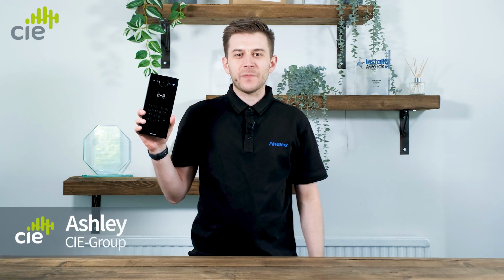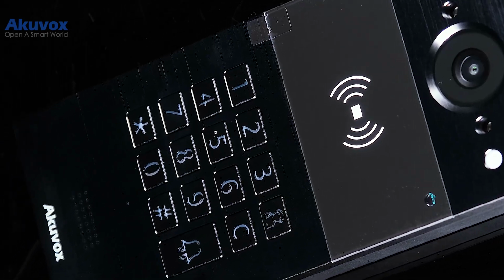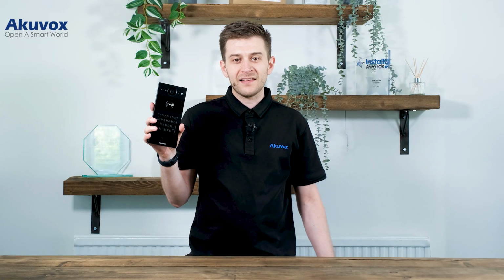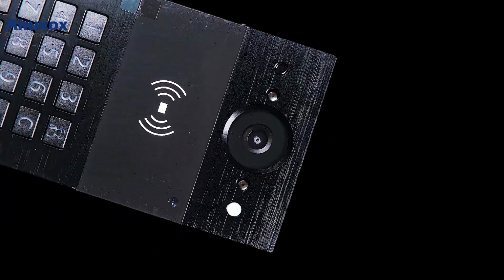Akuvox R20K-L-DRK 4G LTE IP Intercom with keyboard, RFID and NFC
The  new Akuvox R20K-L-DRK is an advanced, 4G LTE-enabled IP intercom combining sleek design, powerful access control features — and unbeatable value.

The R20K-L-DRK stands out as one of the most cost-effective LTE intercoms on the market today, bringing high-end functionality to projects where running Ethernet simply isn’t an option. With 4G LTE built-in, it opens up a world of installation possibilities — from gate automation to remote or retrofit sites — without the time, disruption, or expense of hardwired networks.

Engineered for installers and specifiers who demand performance, flexibility, and aesthetics, the R20KL-DRK delivers with a robust weatherproof housing, numeric keypad, RFID and NFC credentials, and a refined dark finish. Whether you're upgrading existing infrastructure or deploying in locations with limited connectivity, the R20KL-DRK offers a smart, future-ready solution — without breaking the budget.